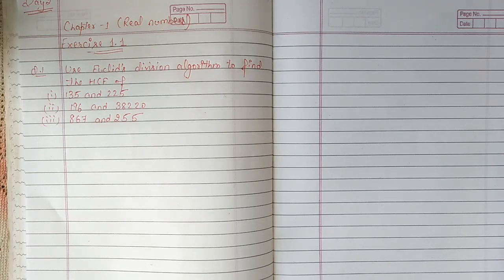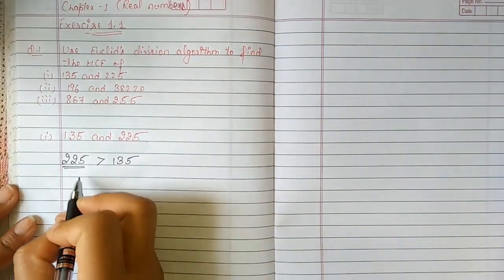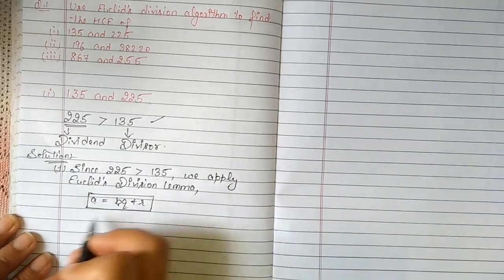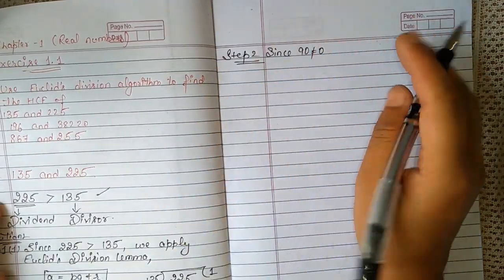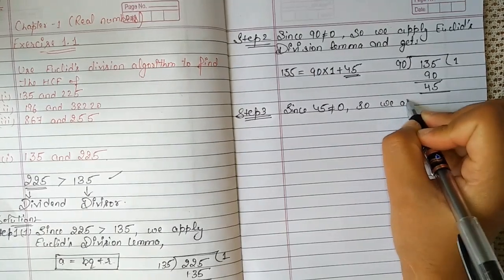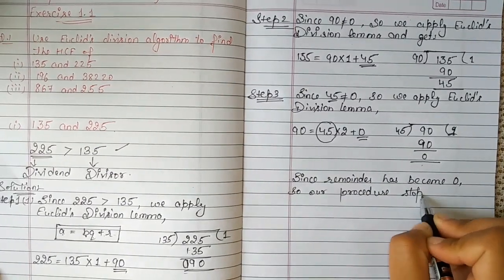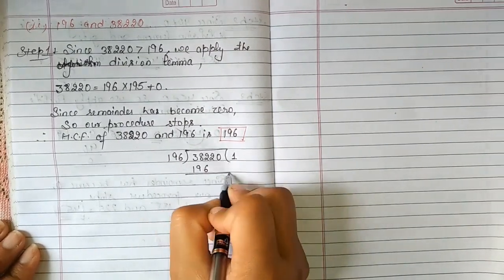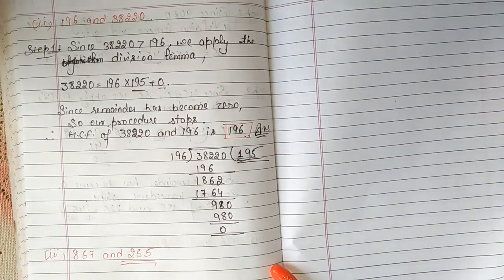Ncert Classes- Class -10, Chapter-1 Real numbers, Ex. 1.1..Q.1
My Passion Teaching
Ncert books
Class -10